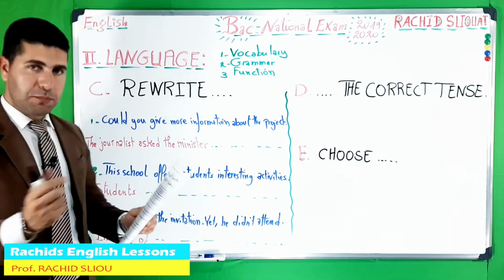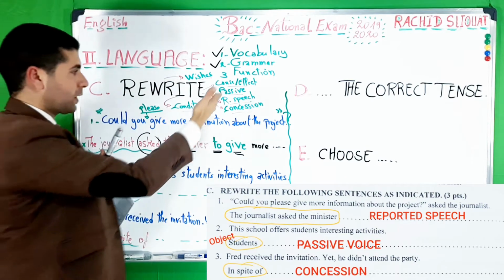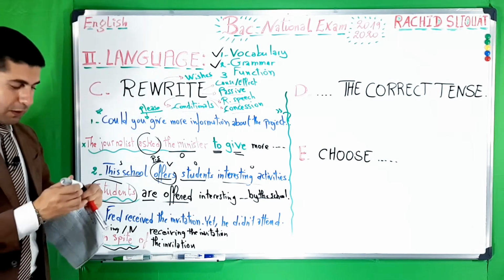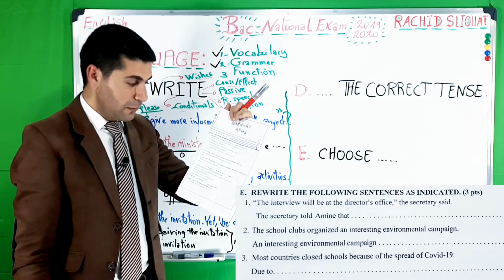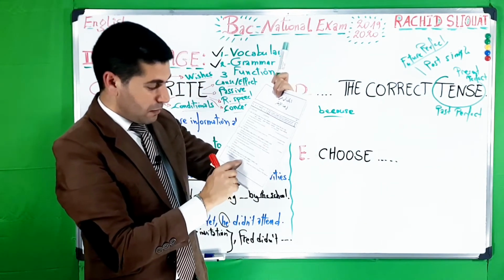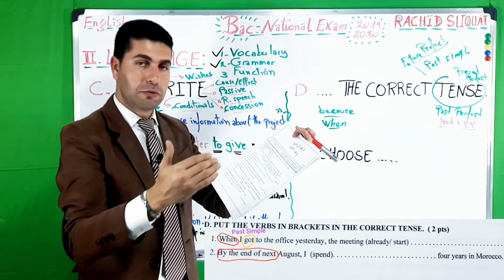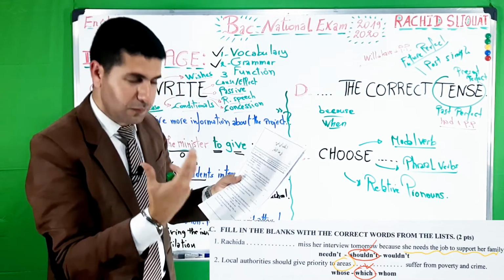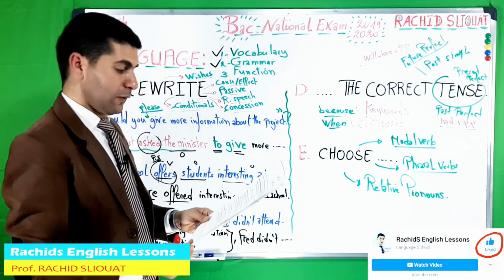Bac Exam Correction | LANGUAGE -2 GRAMMAR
Dear students,

This video will help you do the GRAMNAR Exercises appropriately and correctly in The Baccalaureate National Exam.

The skills targeted are: REWRITING sentences, Conjugating the VERBS (The correct TENSE of the Verbs) and  Completing Sentences (Fill in The Blanks).

You will also find the Bac Exam Correction of  2020 and 2019.